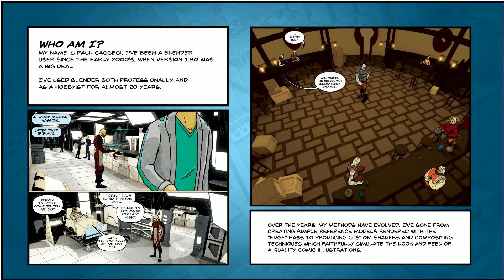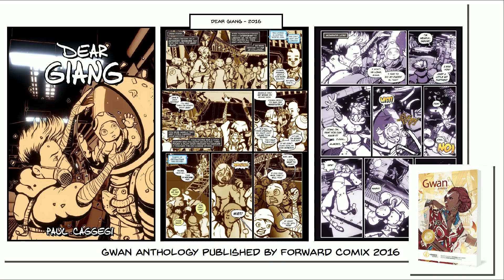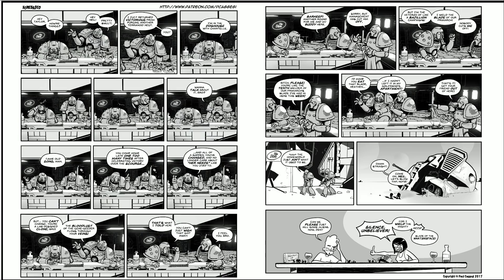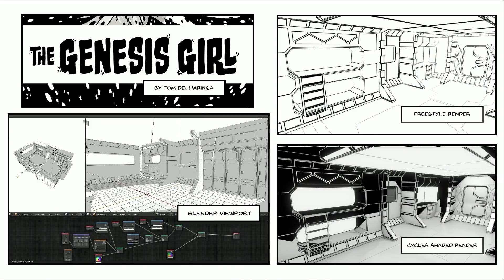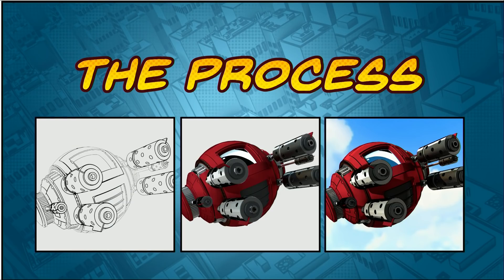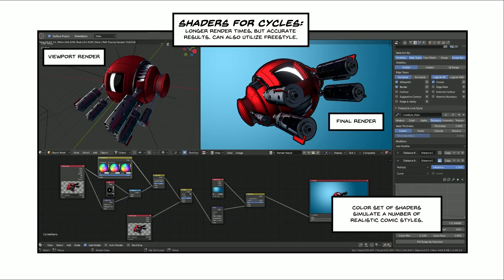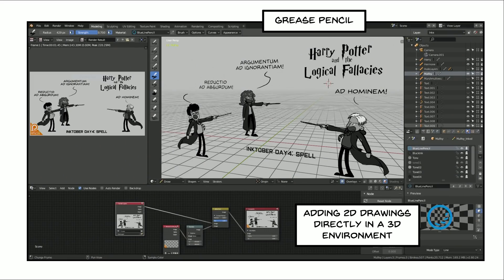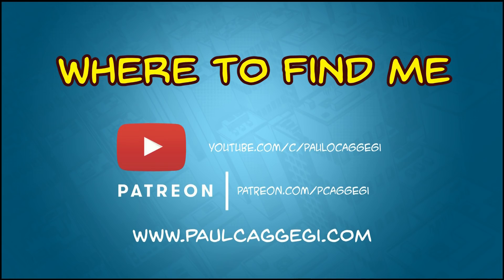Using Blender for Comics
"Using Blender for Comics" by Paul Caggegi
Blender Conference 2018
Saturday 27 October at the Salon.